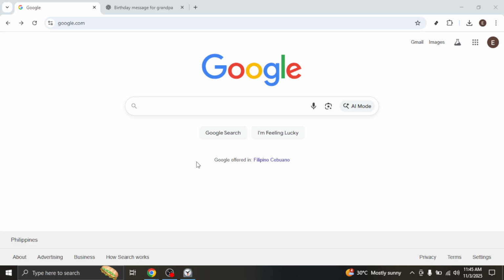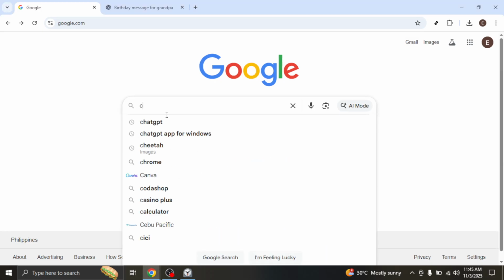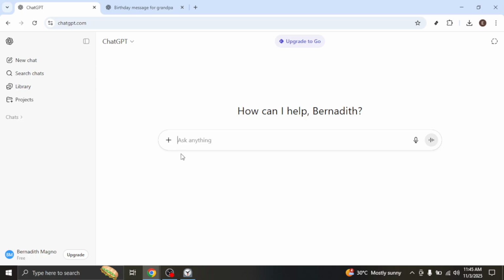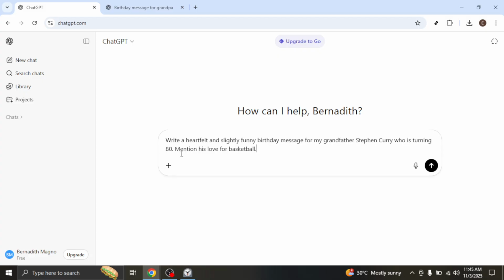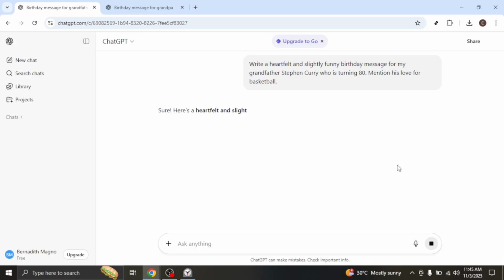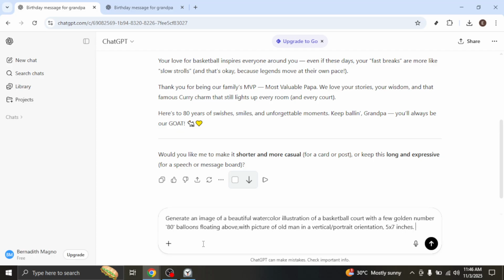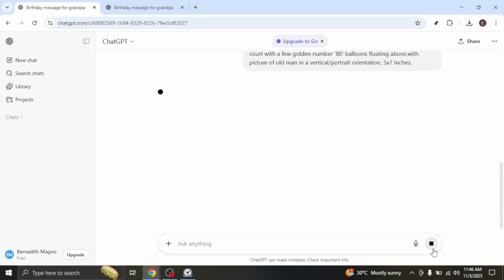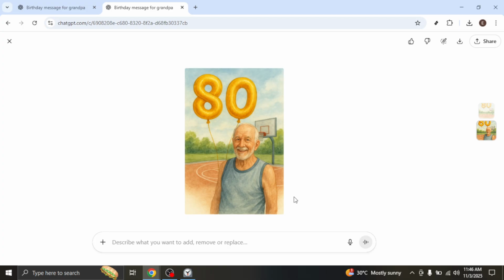How to Create a Birthday Card in ChatGPT (Beginner's Guide)